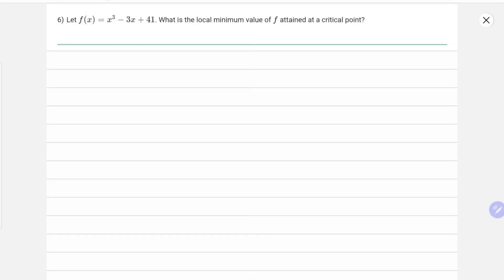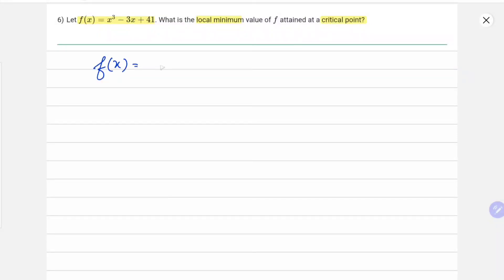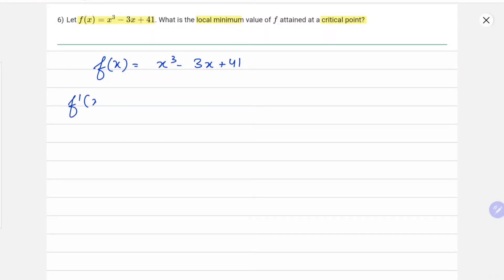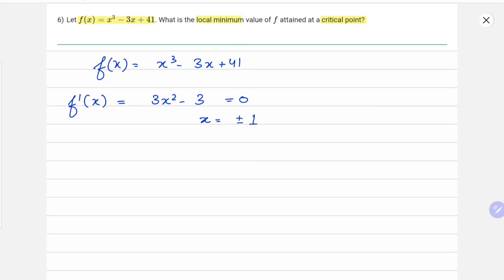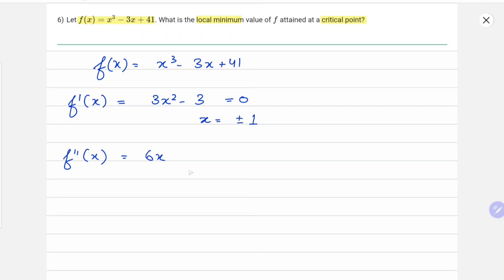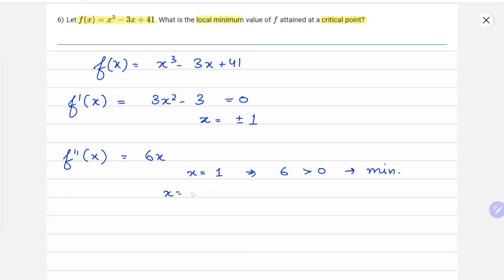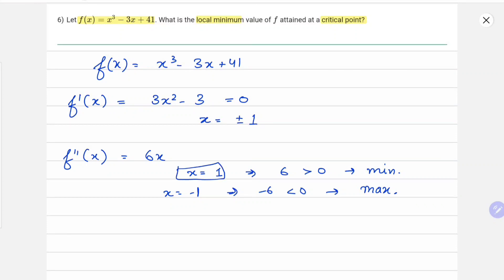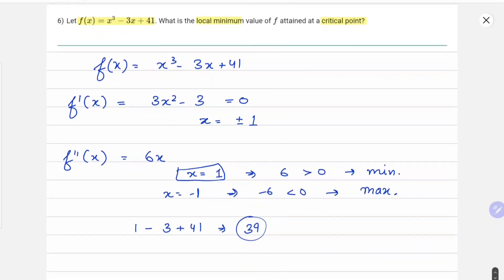Maths: Question 6 | Week 9 | Foundation Level Semester 1 | IIT Madras Online Degree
IIT Madras BSc degree in data science and programming